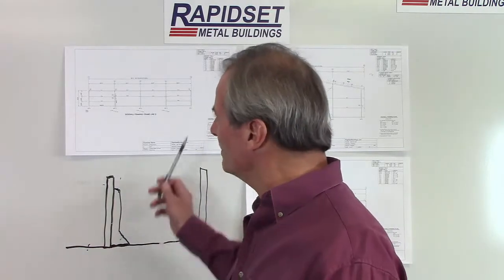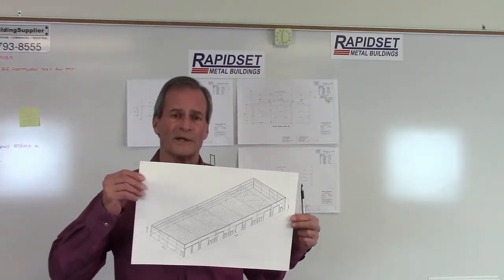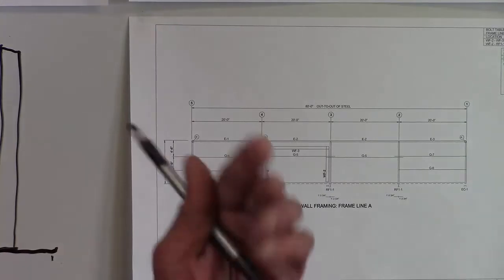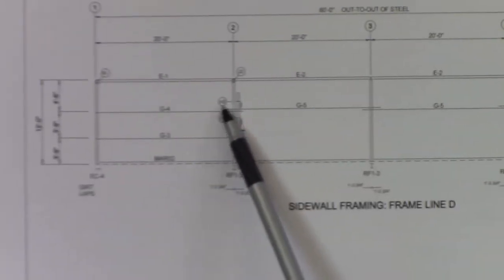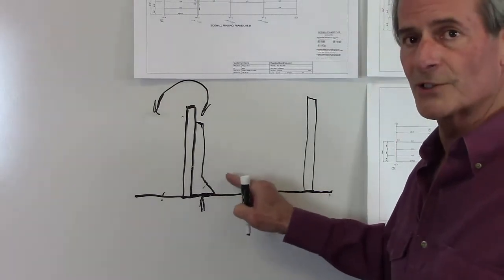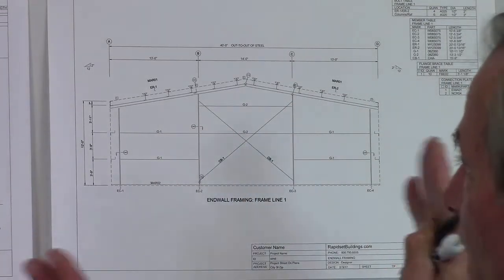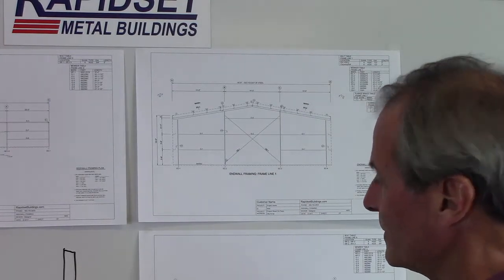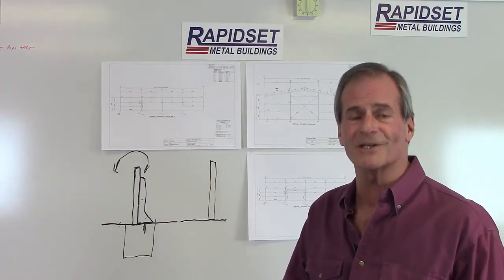Wind Bracing for Metal Building Design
Wind bracing for metal building design using wind columns, portal frames, cable, rod and cable to frame and rod to frame.